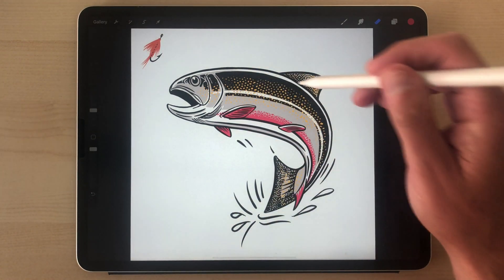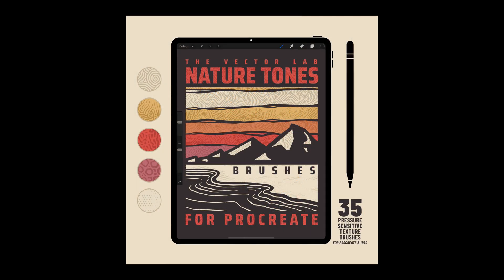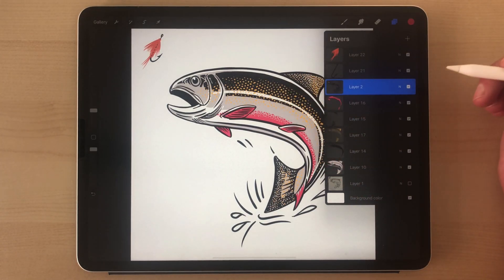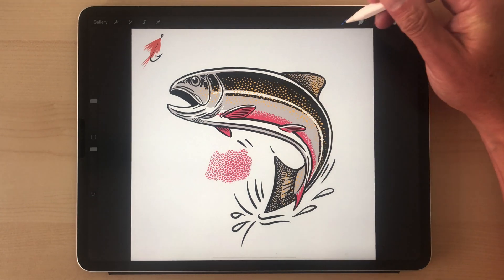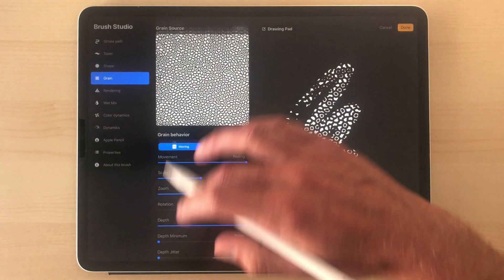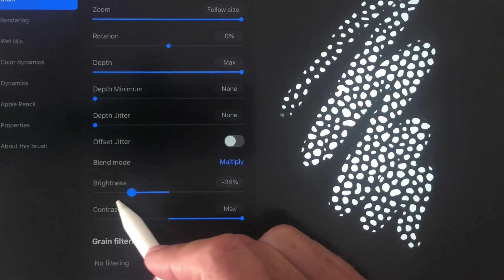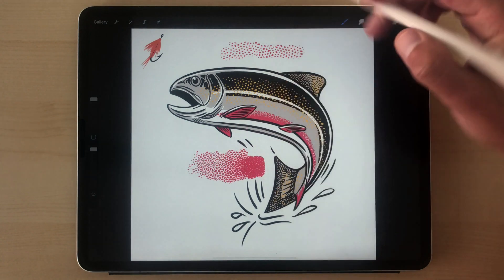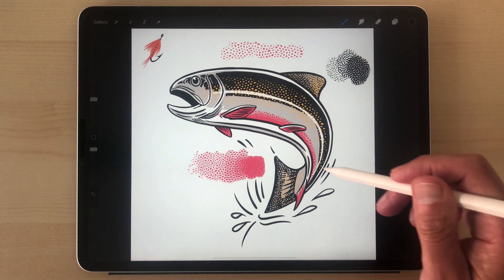Drawing with Procreate Brush Textures on iPad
Apply NatureTones Textures on the Procreate App for more depth in your drawings. - Also shown: Aventura Graphic & Logo Templates